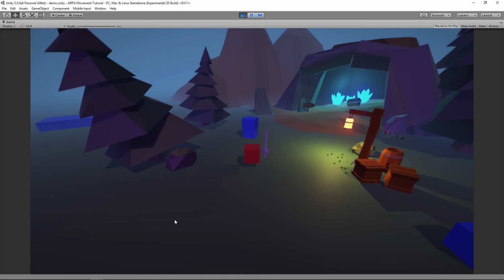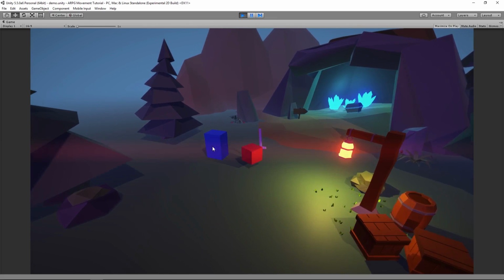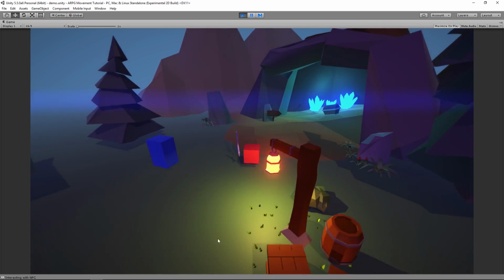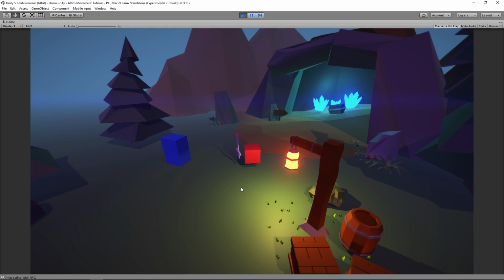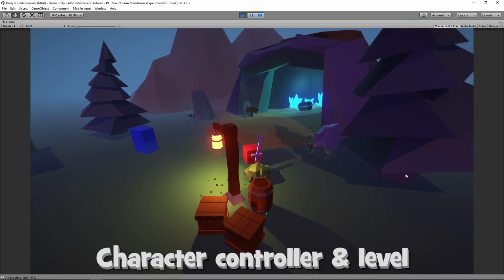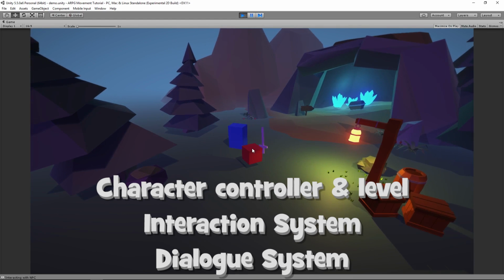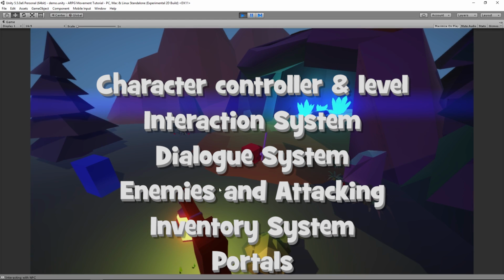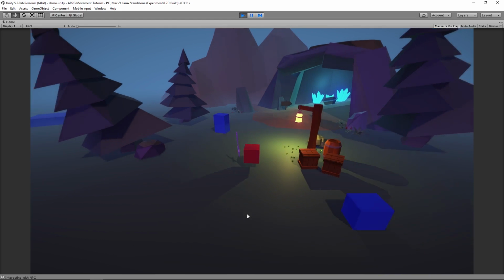Making a Simple RPG - Unity 5 Tutorial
Learn how to create a very simple RPG in Unity 5.

In this video we cover the concept, outlining the desired features for our game. We'll be creating an ARPG-style movement system, a world full of interactable objects, NPCs with dialogue, enemies and attacking, an inventory system, portals, and maybe even a questing system.

Yeah, I know it's been awhile.